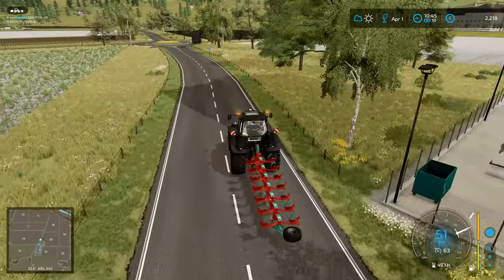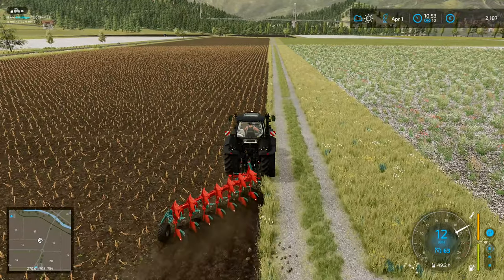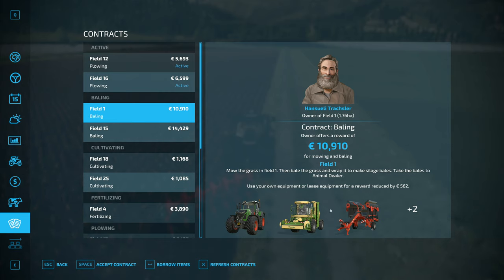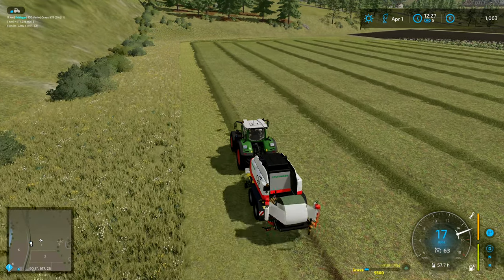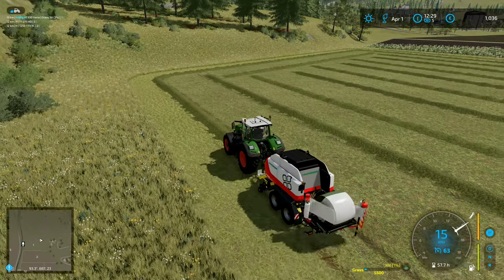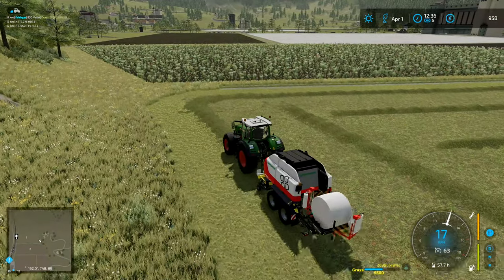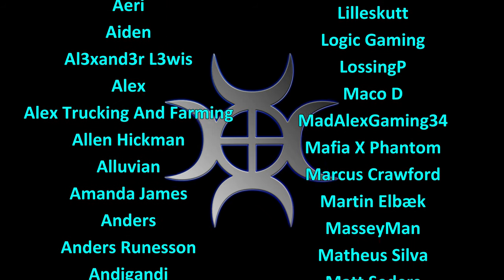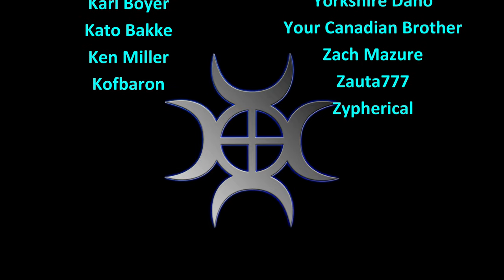Let's Play FS22, Hardcore #25: More Mowing Work!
We need some money for a baler and wrapper, so we're going to take on another baling job that's right next to the delivery point!